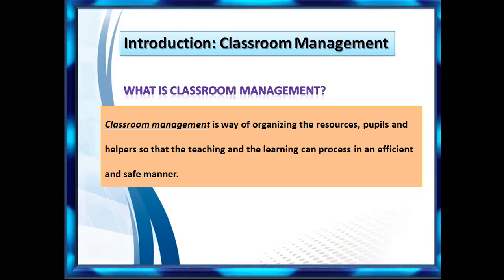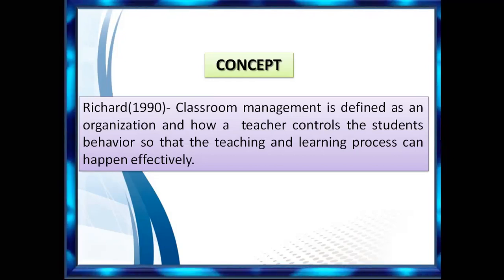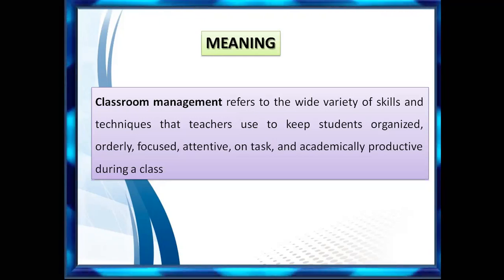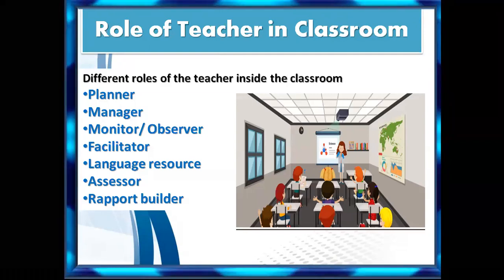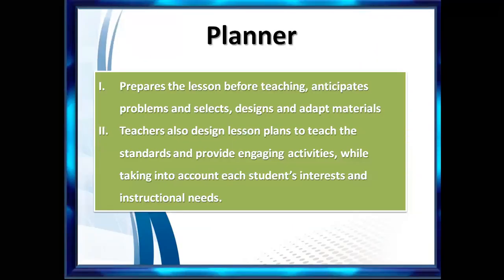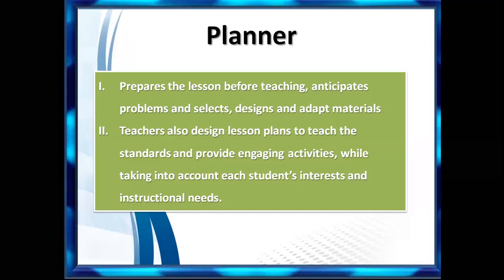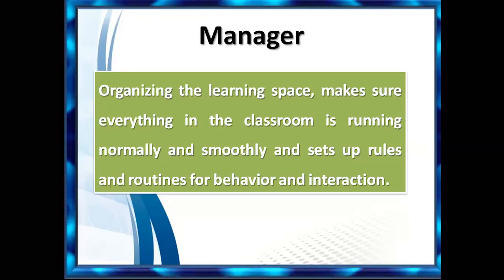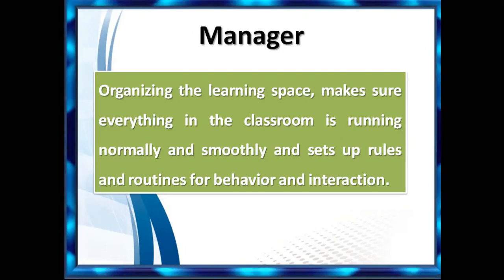Classroom Management - Concept, Meaning, and Role of a Teacher in Classroom Management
In this video Classroom Management - Concept, Meaning, and Role of a Teacher in Classroom Management are explained. This is a seminar presented by the student-teacher Ms. Chetana Kalbhor.